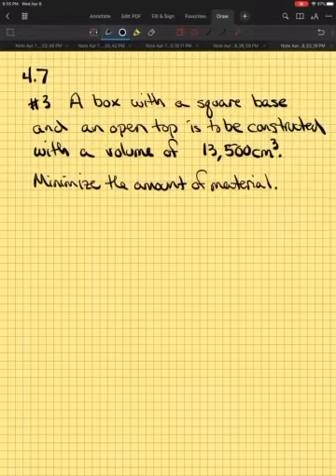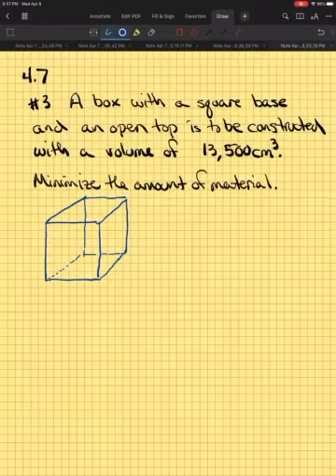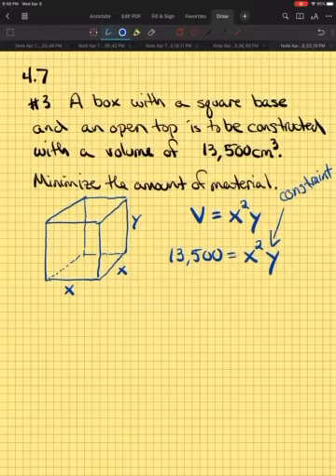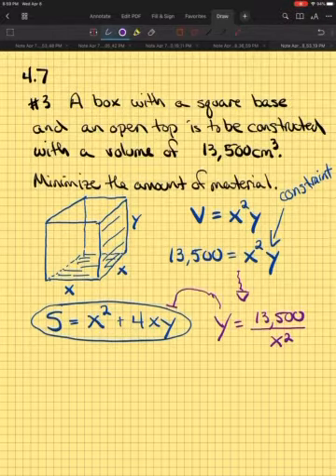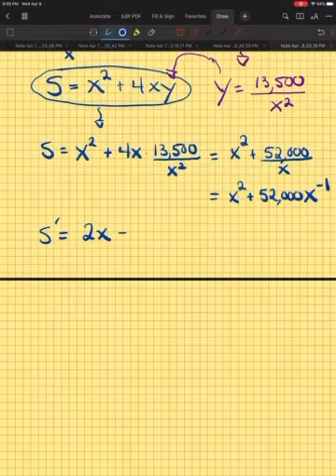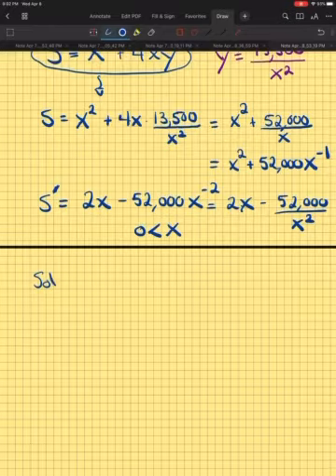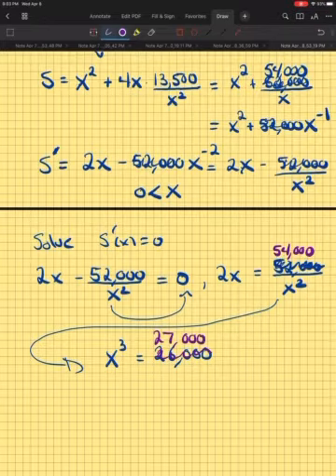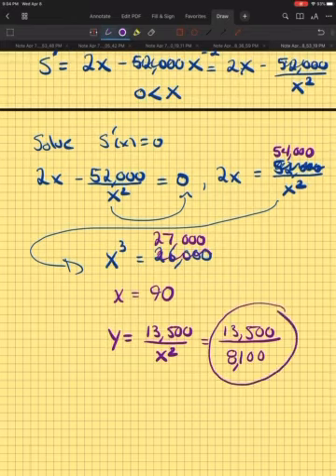Optimization - Open Top Box